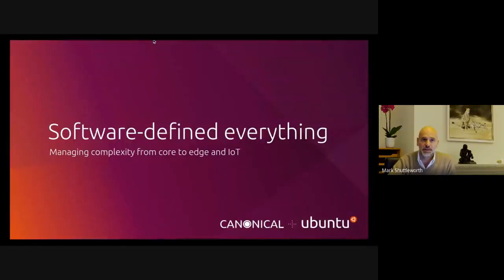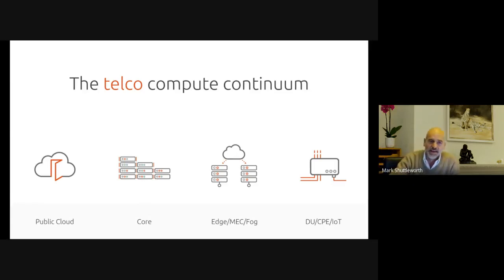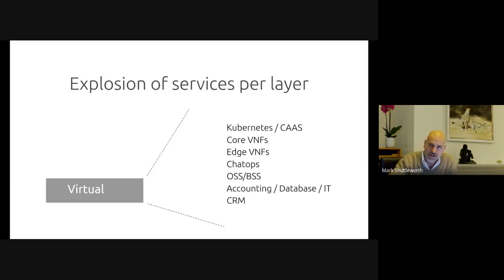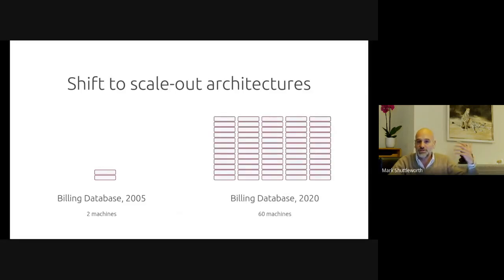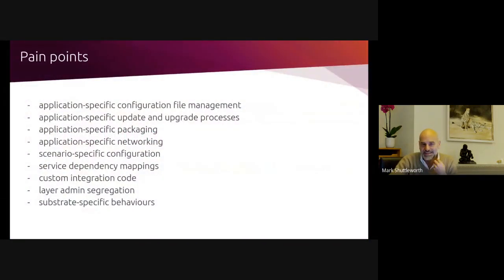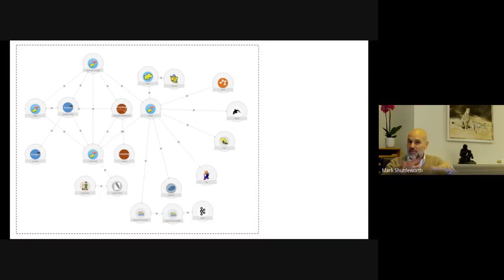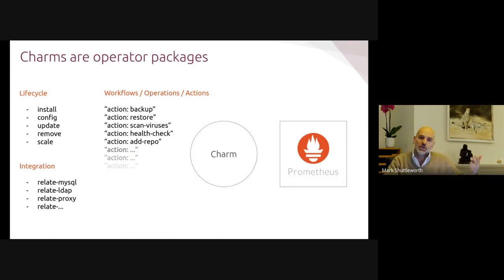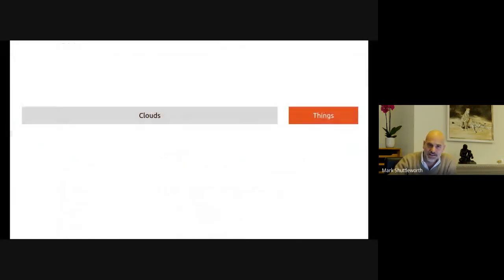Software defined everything - M. Shuttleworth, Canonical at AfricaCom 2020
New digital infrastructure is software defined, across many layers from multiple vendors, from central data centers and public cloud right to the cabinet or customer premises. Wrangling software complexity is a primary challenge for communications companies globally. Mark Shuttleworth, founder and CEO of Canonical, shares his insights on how to best tackle this challenge, through a comprehensive exploration of:

- Public clouds, private clouds and micro clouds
- Layers of software-defined infrastructure
- Application management and integration in a multi-vendor, multi-cloud world
- The new wave of IoT applications